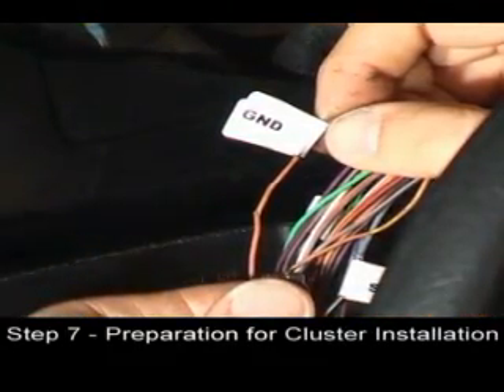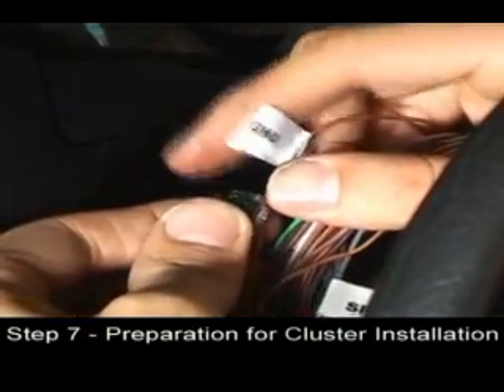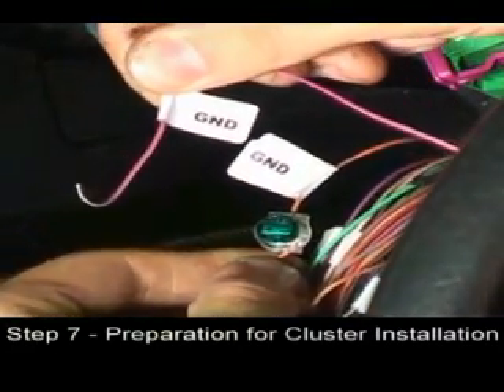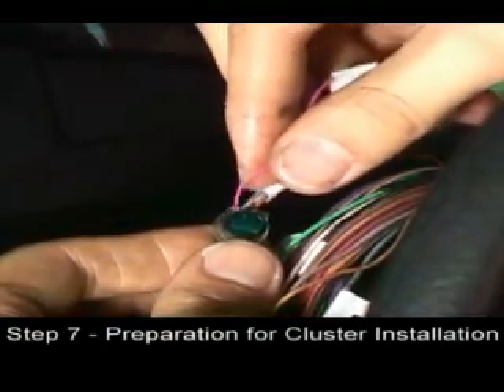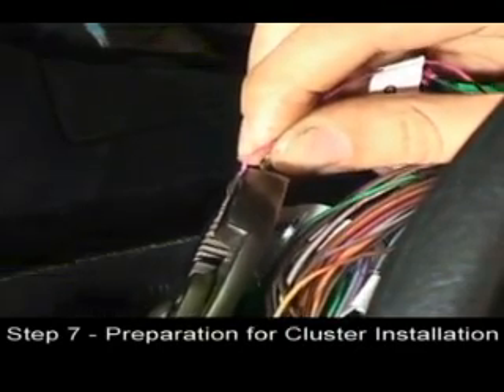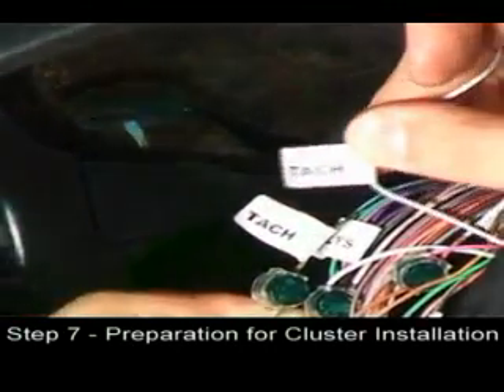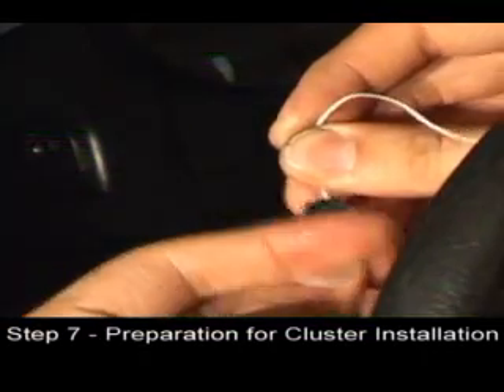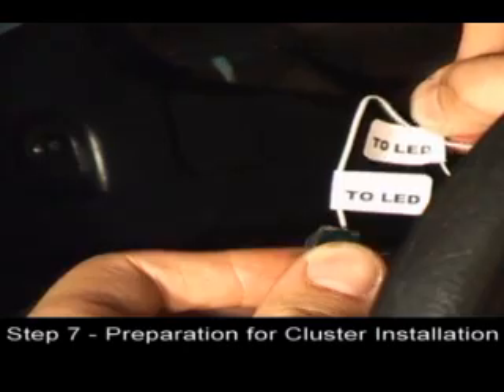LED Project #2 - Step 07 (Part 6 of 6) - Cluster Prep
Step 7 of the LED Project #2 Install - Cluster Prep